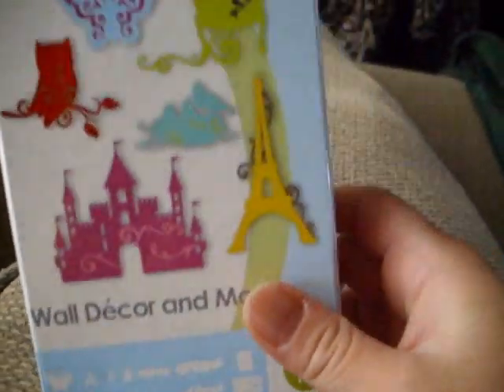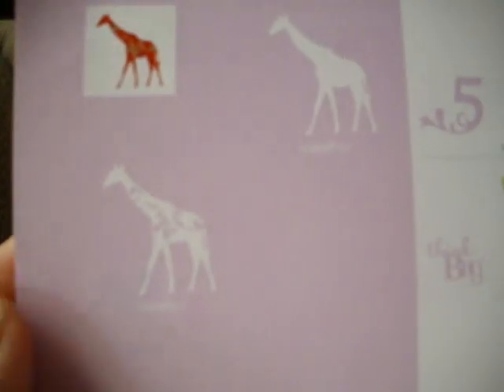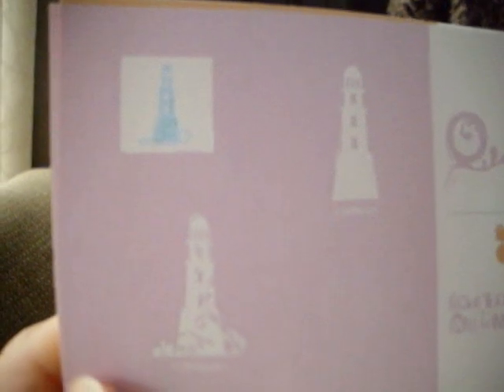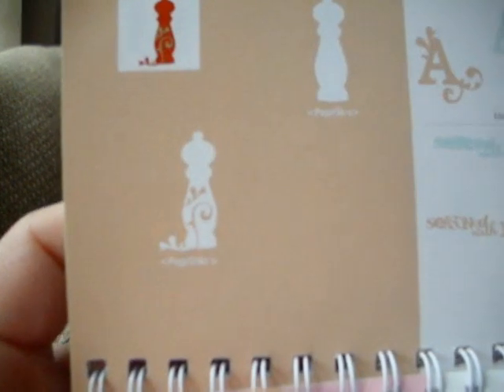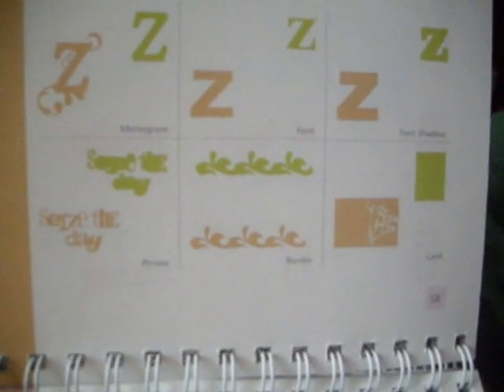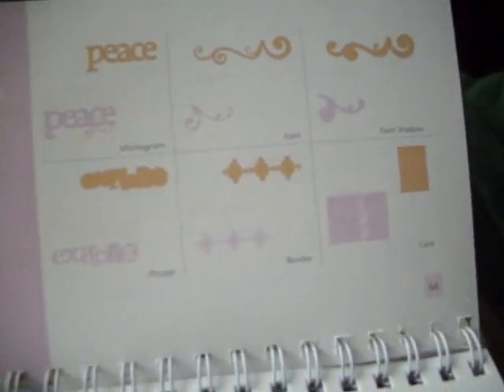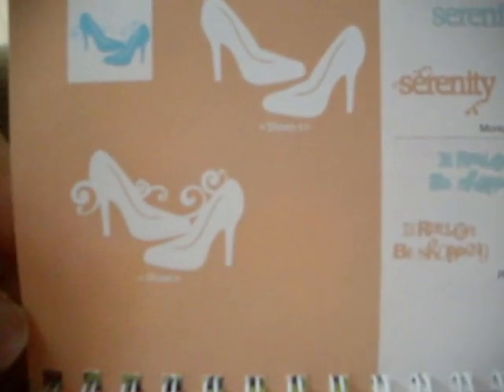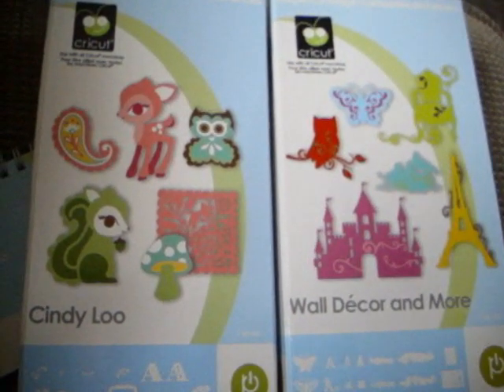Cricut Cartridge Haul 2- Featuring Cindy Loo and Wall Decor and More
I've ordered a few Cricut Carts in the last week, and also ordered the brand new Cindy Loo and Wall Decor and More. CricutMachine.Com and DiecutCentral.com both had a 1/2 off their sale price, and got Sweet Treats, Sweethearts, Pagoda and Give A Hoot between $23 to $26 each. I got the Cindy Loo and Wall Decor and More from ScrapbookPal.com for $39.99 no sales tax or shipping. I wanted to get them right away, and that was the best pricing for a new cartridge. I thought I would give you guys a looksie on Cindy Loo and Wall Decor and More. AWESOME CARTS!